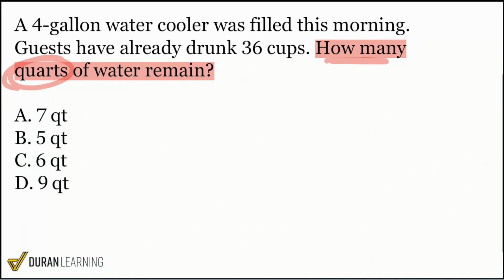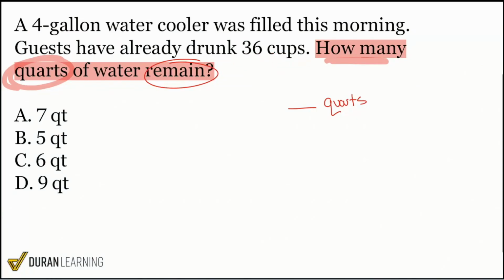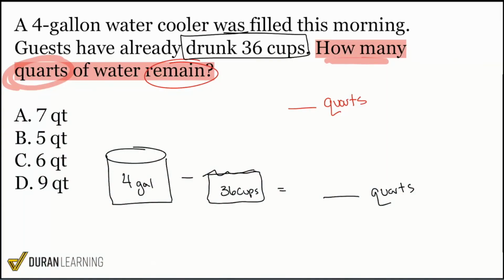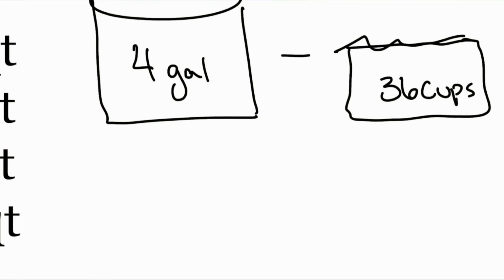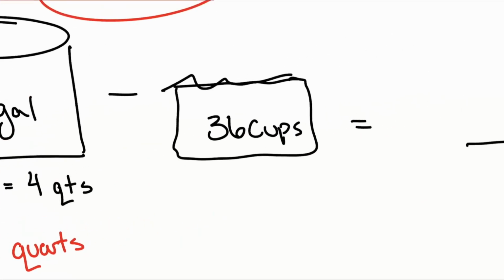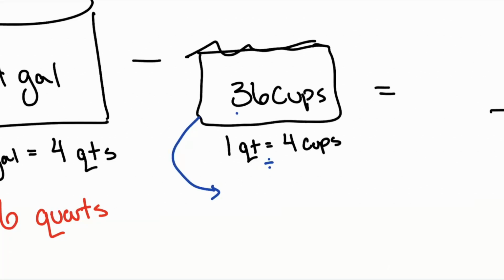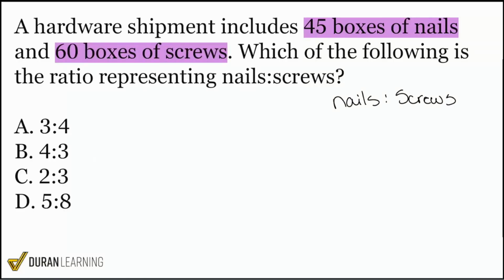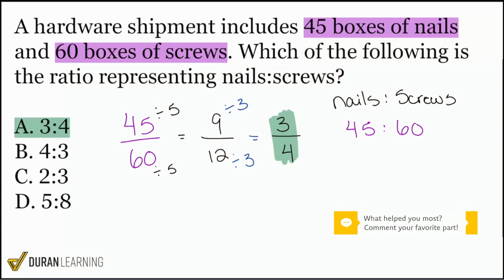FTCE General Knowledge Math: Unit Conversions and Ratios Practice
What's going on, my math party people! Welcome back to Duran Learning, where we help aspiring Florida teachers pass the FTCE General Knowledge Math test with confidence!

In today's video, Coach Anderson walks you through 2 must-know problems from the Knowledge of Geometry and Measurement competency. These are exactly the types of questions you can expect on test day, so let's get that practice in!

COMPETENCIES COVERED IN THIS VIDEO:

Knowledge of Geometry and Measurement
- Solve real-world measurement problems using fundamental units, derived units, and unit conversions
- Solve problems involving ratio and proportion in real-world contexts

PROBLEMS COVERED:

0:00 - A 4-gallon water cooler was filled this morning. Guests have already drunk 36 cups. How many quarts of water remain?
7:10 - A hardware shipment includes 45 boxes of nails and 60 boxes of screws. Which ratio represents nails to screws?

PRACTICE TIPS FOR THE FTCE GK MATH:

1. Always read the question sentence first before diving into calculations.
2. For unit conversion problems, write out your conversion chain step by step. Gallons to quarts, quarts to cups - know those relationships cold!
3. For ratio problems, simplify by finding the GCF (Greatest Common Factor) of both values. A clean ratio like 3:4 is always the target.
4. The FTCE GK Math has 45 questions, and measurement and geometry problems appear regularly, so mastering unit conversions and ratios is a high-value investment of your study time.